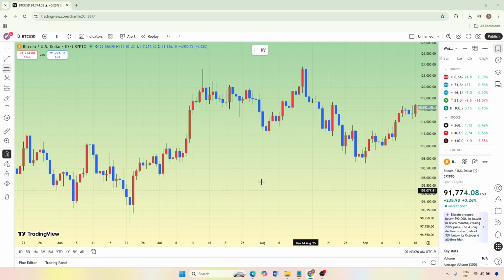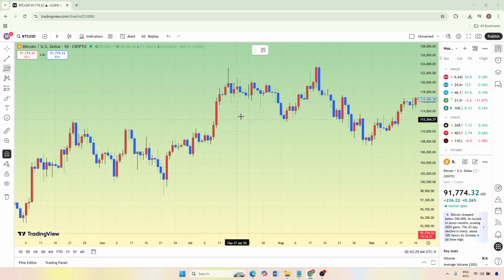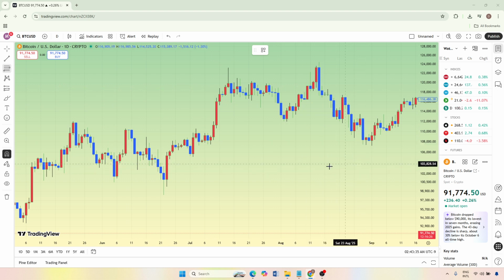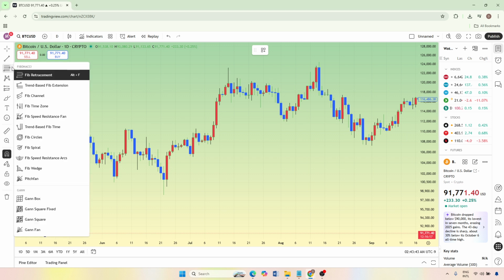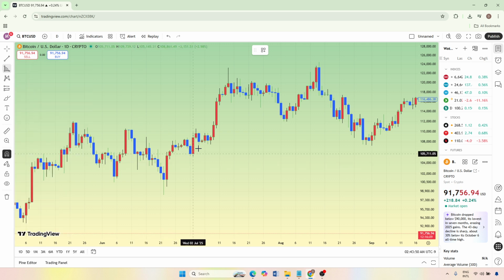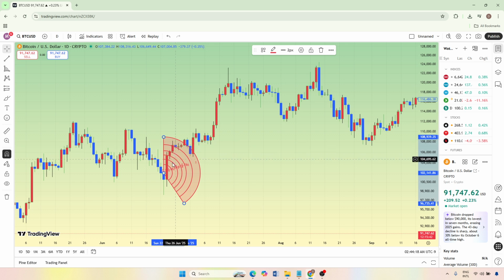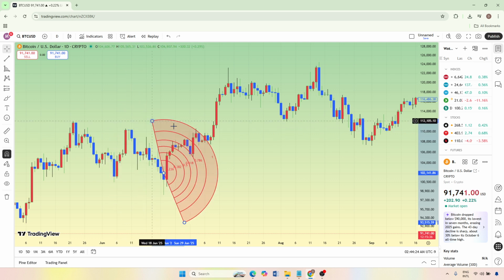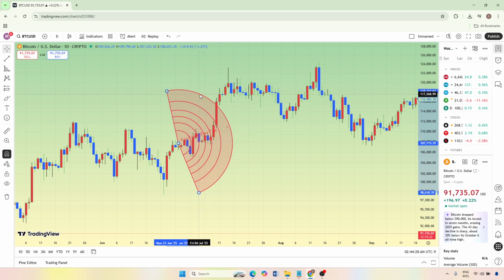How To Create Fib Wedge On Tradingview (Quick And Easy Guide)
Learn how to create Fib Wedge on TradingView with this clear and beginner-friendly step-by-step guide.
This tutorial will help you understand how to use the Fibonacci Wedge tool to identify market structure, trend direction, and potential reversal zones.
If you want to improve your technical analysis and charting skills, this TradingView Fib Wedge tutorial is the perfect video for you.